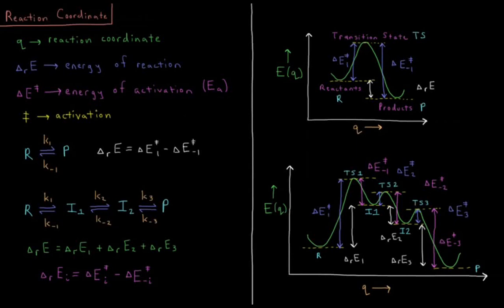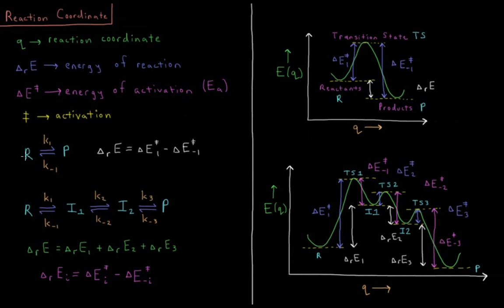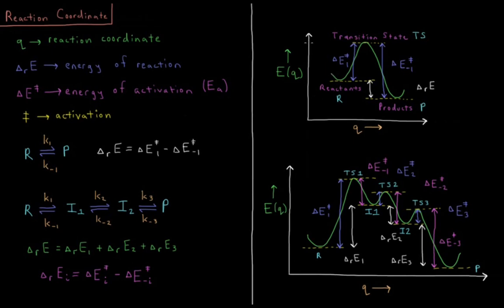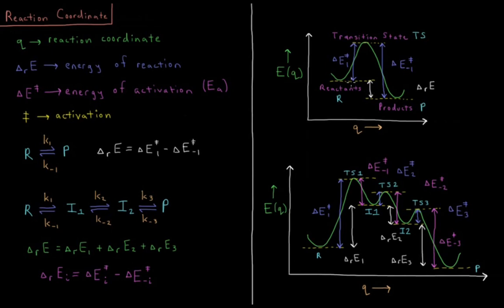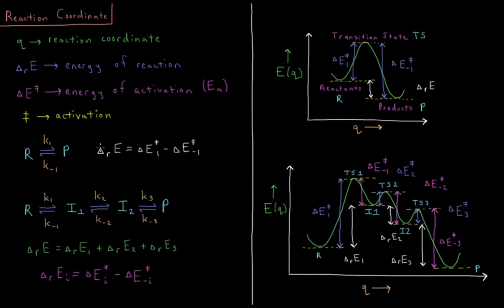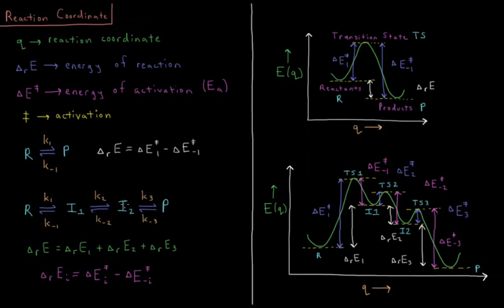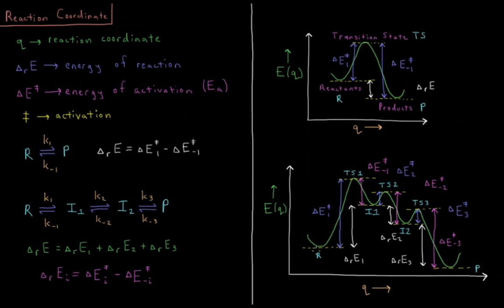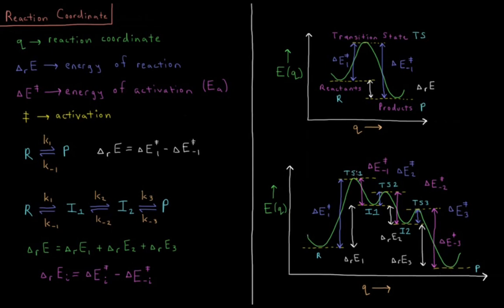Chemical Kinetics 2.9 - Reaction Coordinates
Short lecture on the reaction coordinates and transition states of chemical reactions.

The reaction coordinate gives the energy of a compound as a function of its transition from reactant to product. The maximum energy occurs at the transition state. The activation energy is the difference in between the reactant and the transition state.

--- Video Links ---

--- Social Links ---

--- Equipment ---

Drawing Tablet: Wacom Intuos Pen and Touch Small

Drawing Program: Autodesk Sketchbook Express